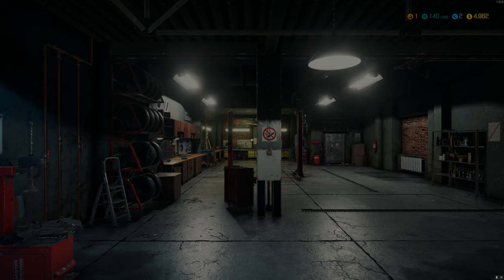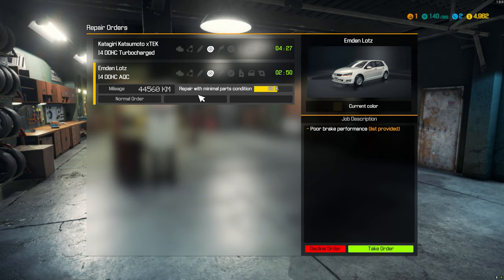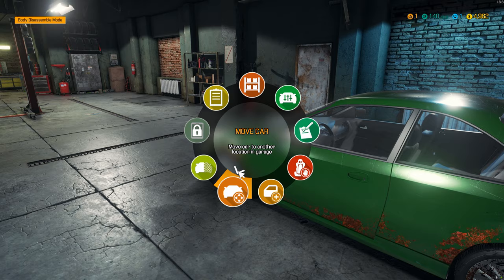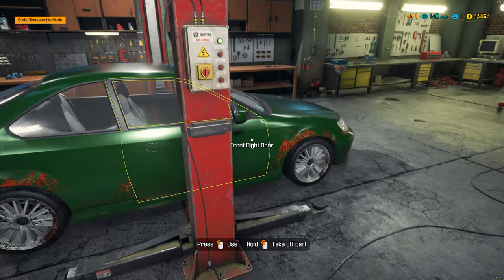Car Mechanic Simulator 2018 - Katagiri Katsumoto xTEK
Playing Car Mechanic Simulator 2018 and we are working on a Katagiri Katsumoto xTEK doing the brakes.